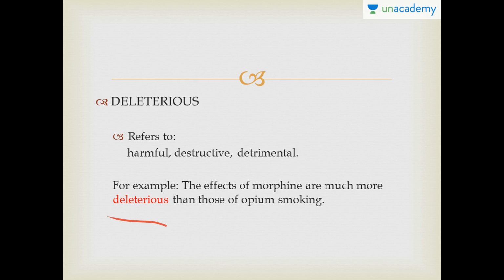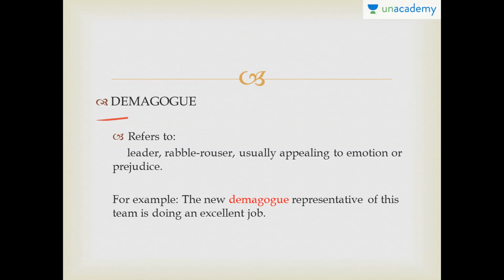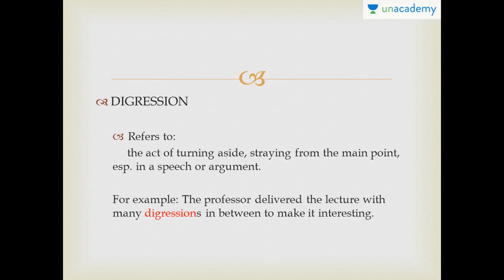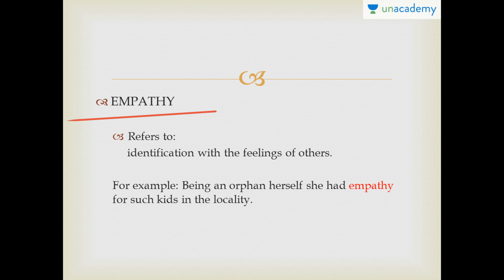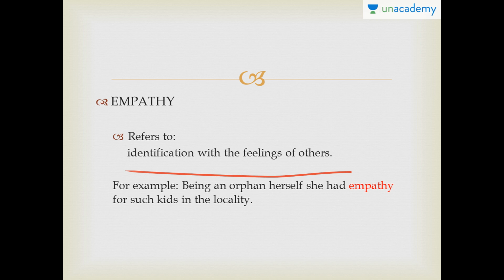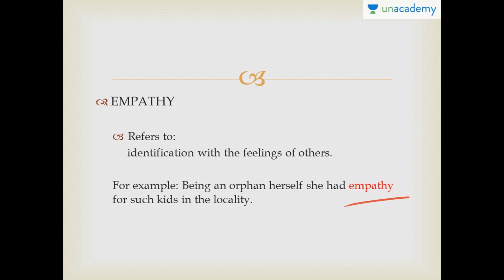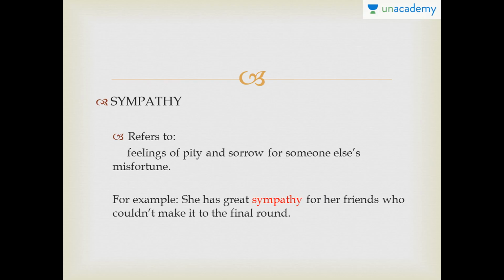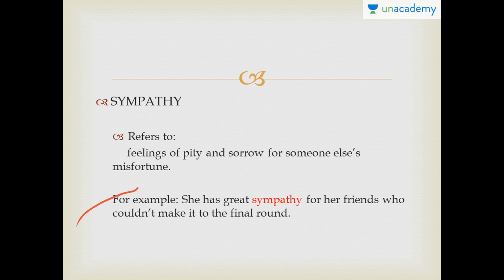Learn 5 New Complicated English Words Part 6 - Improve Your English Vocabulary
Learn 5 New Complicated English Words with Meaning and Sentence and Improve Your English Vocabulary - In this lesson we learn 5 New Complicated English Words. Examples are provided to show how they can be used in a sentence. This lesson will help you to improve your English vocabulary. Must watch for all.